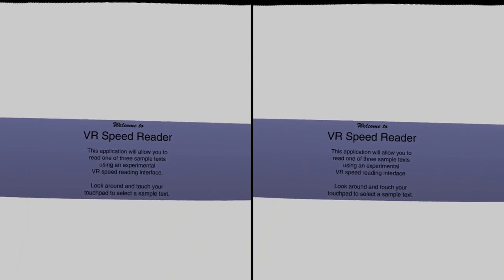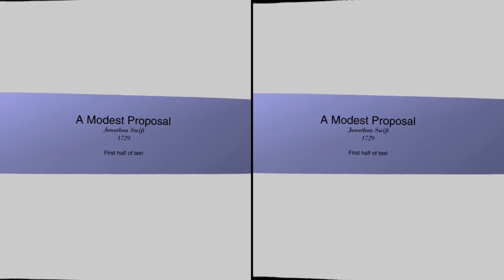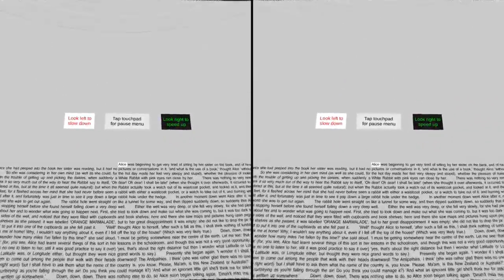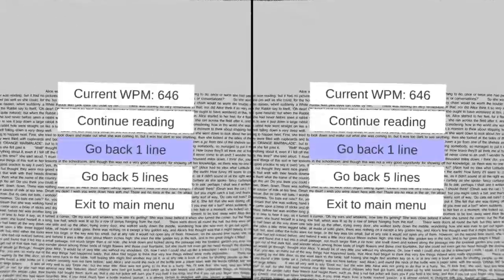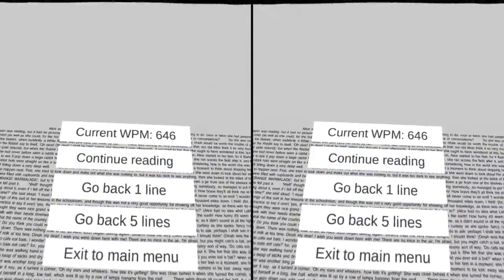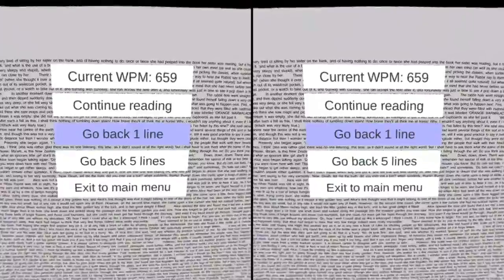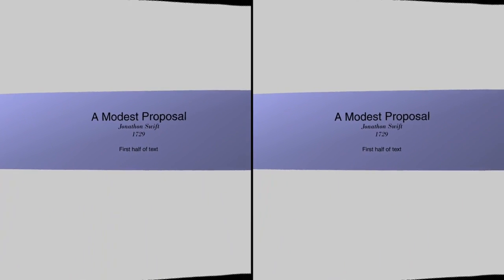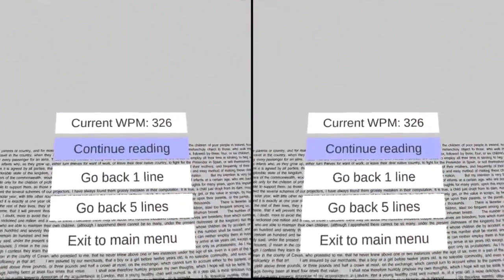Mobile VR Jam: VR Speed Reader (narrated overview)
I summarize my Mobile VR Jam entry, a simple experimental application for speed reading in virtual reality on Gear VR using Rapid Serial Visual Presentation. It currently has three sample texts. Future work includes reading text from epub and text sources, and improvements to the language model.

If you have a Gear VR, try it yourself!